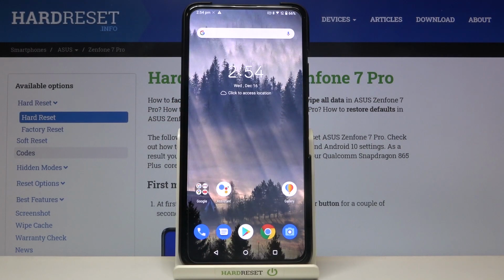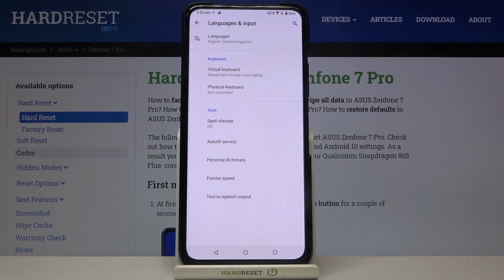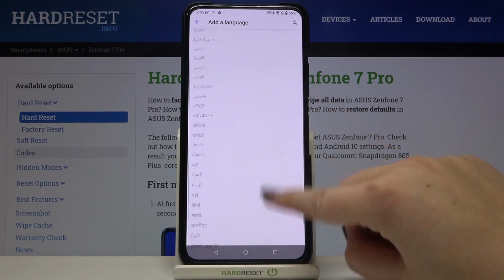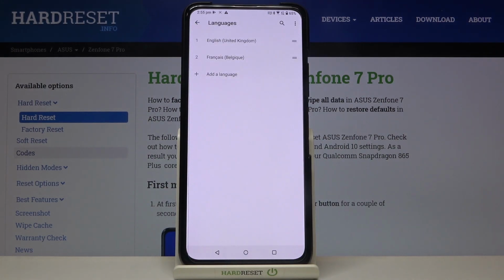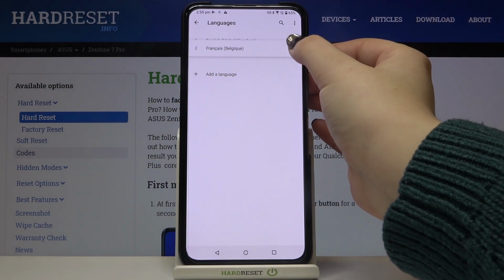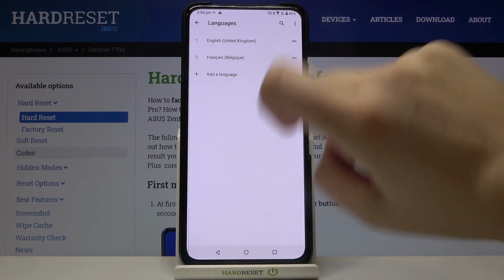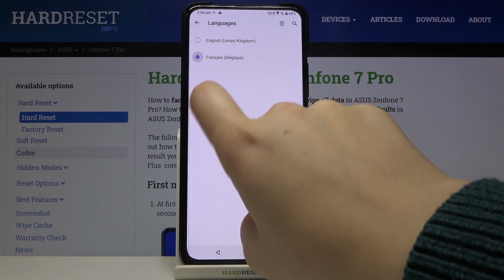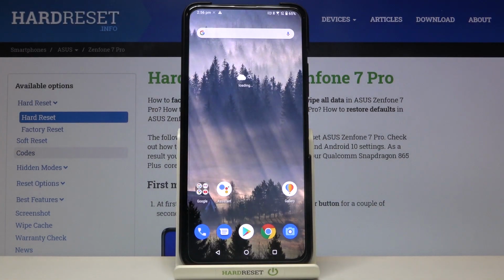How to Change System Language in ASUS Zenfone 7 Pro – Update Language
Check more about ASUS Zenfone 7 Pro:
Would you like to change the system language in ASUS Zenfone 7 Pro device?  In the tutorial above, we present a few simple steps on how to get access to the list of available languages and pick your mother tongue. Follow the instructions from the video and you will be able to easily manage language settings in ASUS Zenfone 7 Pro device.

How to set up a language in ASUS ZENFONE 7 PRO? How to change a language in ASUS ZENFONE 7 PRO? How to update language in ASUS ZENFONE 7 PRO? How to find list of languages in ASUS ZENFONE 7 PRO? How to switch the language in ASUS ZENFONE 7 PRO?